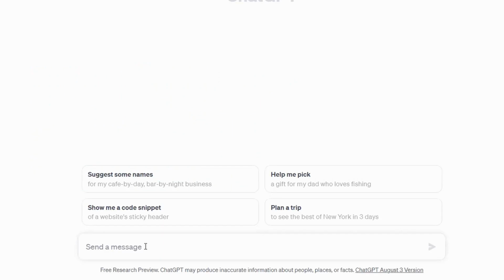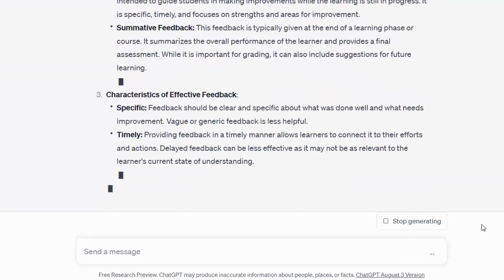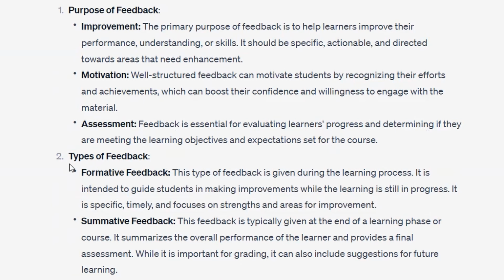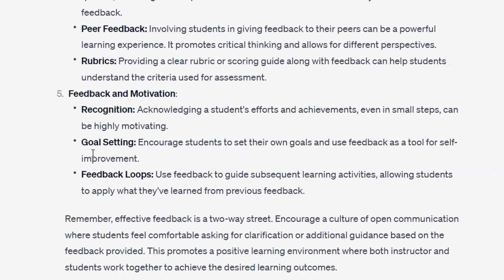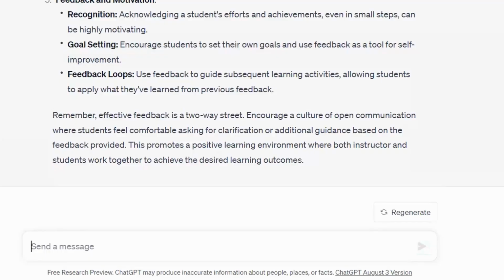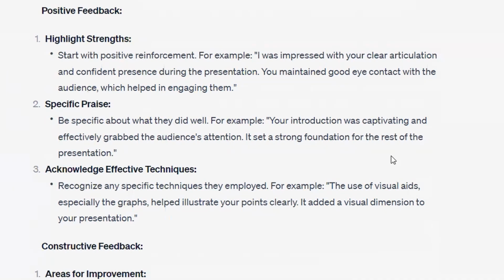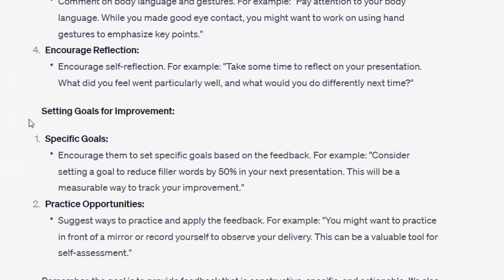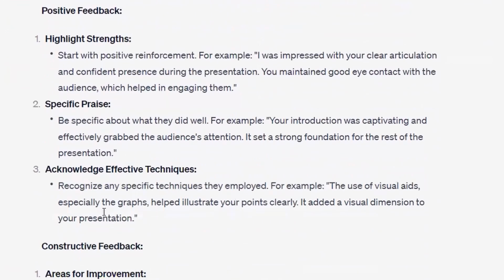AI Instructional Designer: Feedback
AI is a powerful instructional designer that can help you with "feedback" in your classroom. Learn how to prompt the AI to help you as the instructor learn about Feedback and how to implement it in different ways for specific events in your class. AI is a powerful tool that can function as a very powerful instructional designer to help you develop the best educational experience possible. This video is a great way to continue to develop your AI literacy